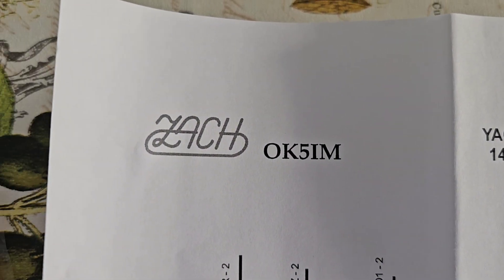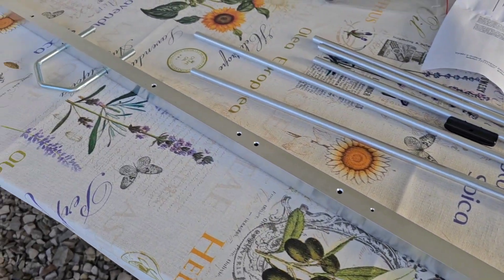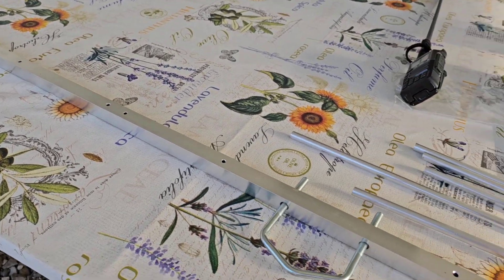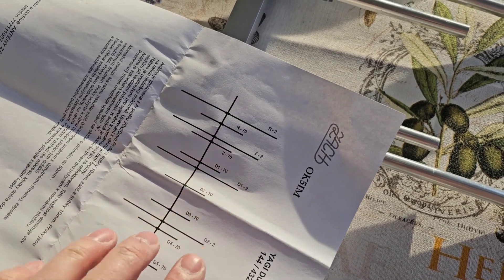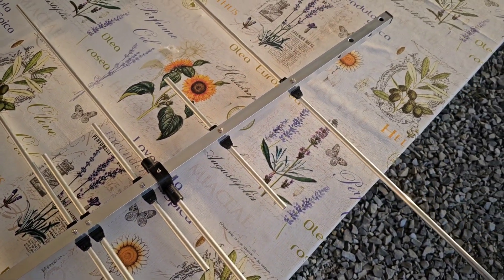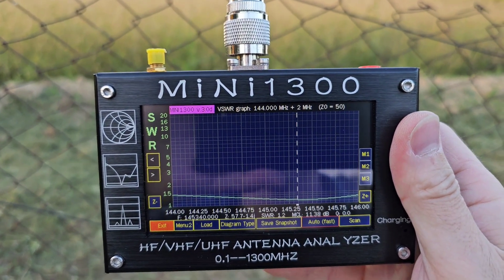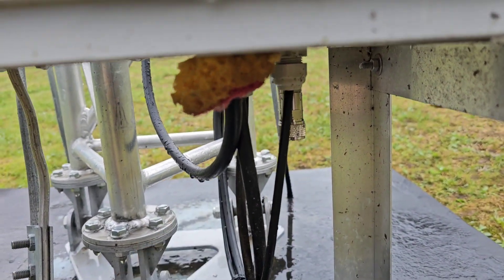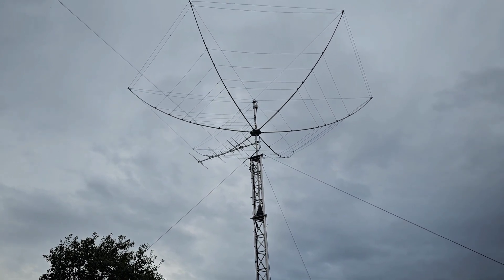OK5IM Yagi Antenna assembly & installation under my HexBeam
Correction: Antenna boom length is 1,75m (not 1,5m)
Antenna gain: on 144MHz - 8,4 dBd and on 432MHz - 8,8 dBd